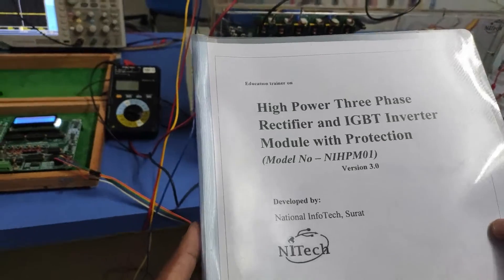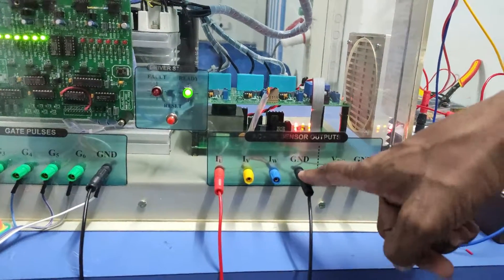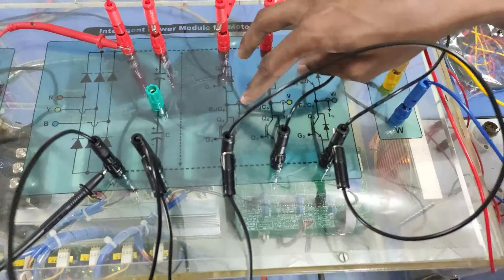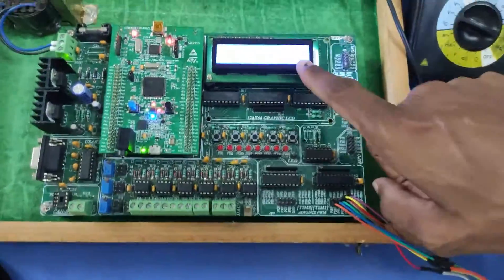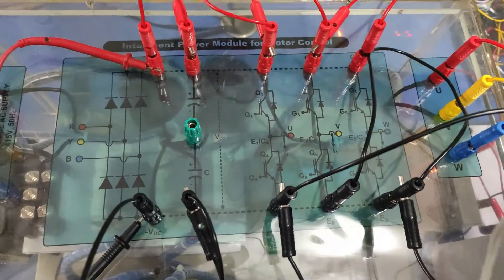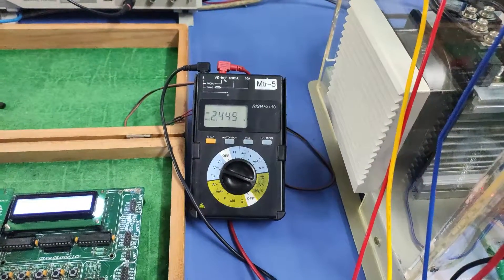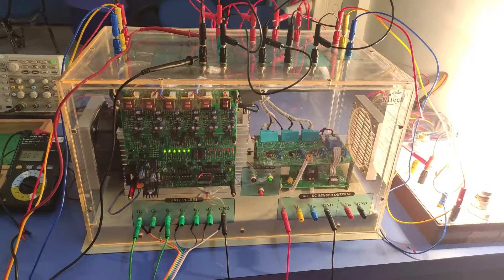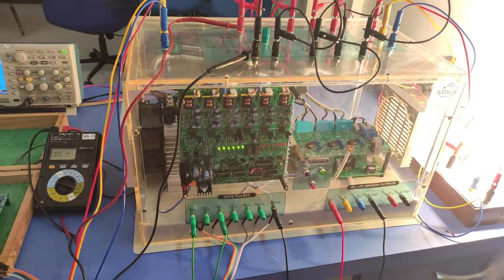3-PHASE RECTIFIER AND HIGH POWER IGBT MODULE WITH PROTECTION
Welcome to National-Infotech YouTube channel.
Here you will find Demonstration of our kit.